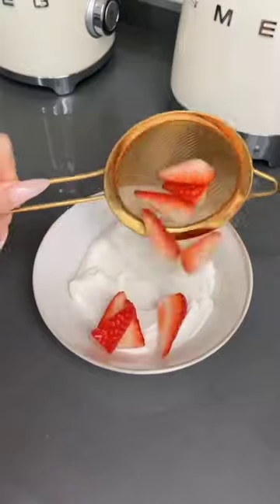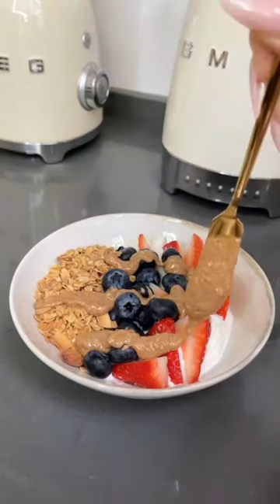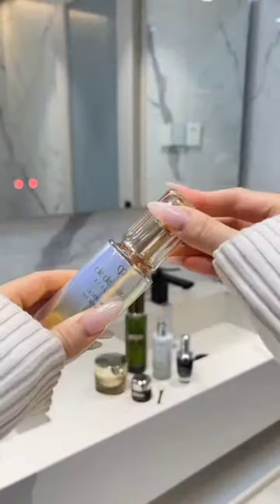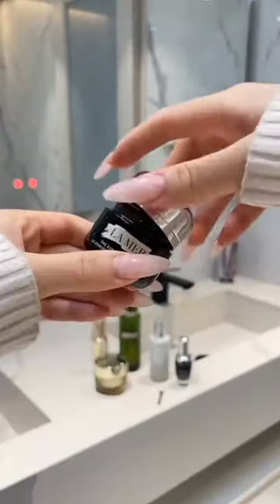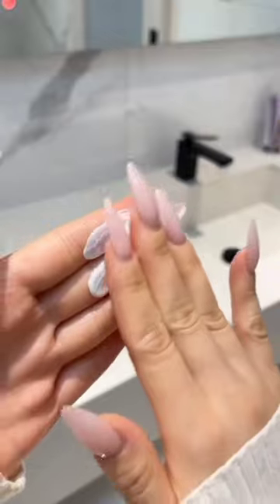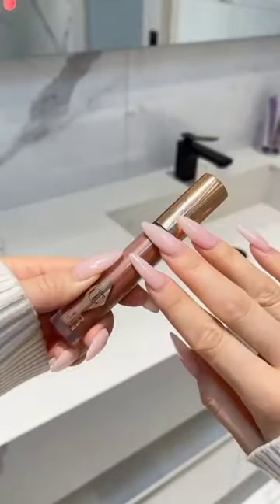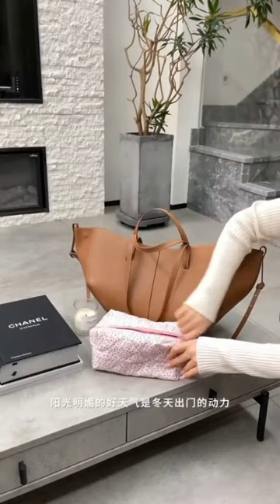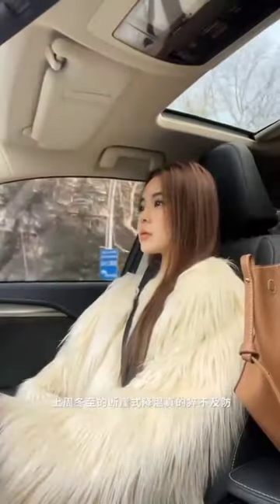organized home good thing asmr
✔️New Gadgets!😍Smart Appliances, Kitchen/Utensils For Every Home🙏Versatile Utensils🙏
✔️Tik Tok China,makeup,beauty,selfcare,skincare,smart utilities,smart technology,modern technology,kitchen utensils,satisfying, smart items,haul, products, useful,mejores tiktok,modern,home items,future technology,Creative Ideas That Are At Another Level. .
Amazon 2022
So Creative Ideas 🤩 That Are At Another Level 🔥 ▶ 3
Dreamiracle Air Fryer XL - Review & Unboxing
5 Best Food Choppers You Can Buy In 2022
5 Best Steam Cleaners You Can Buy In 2022